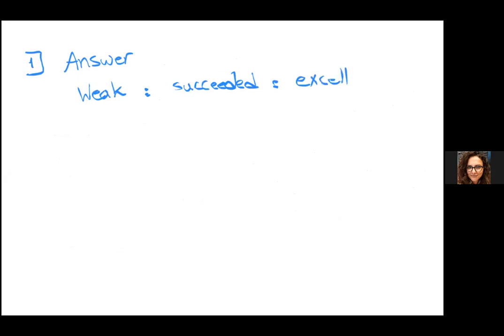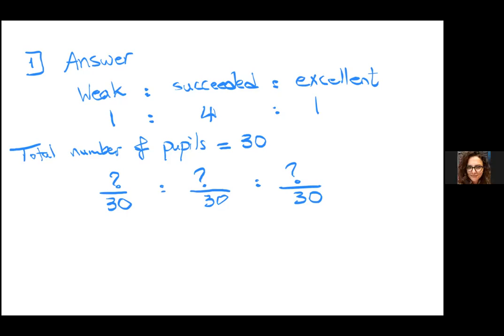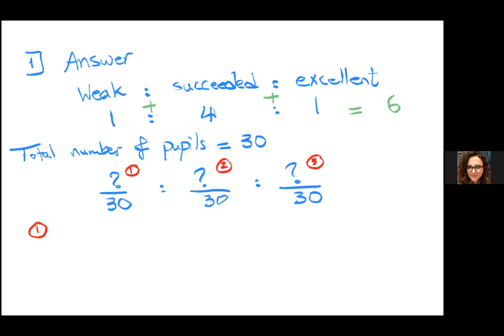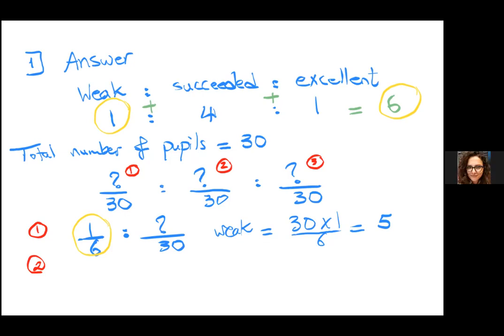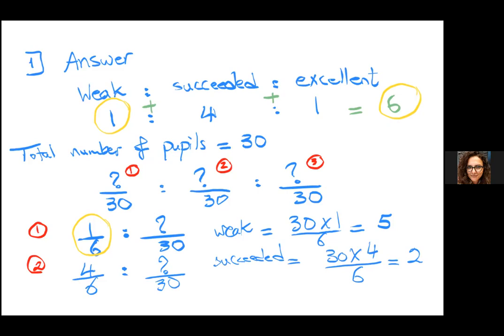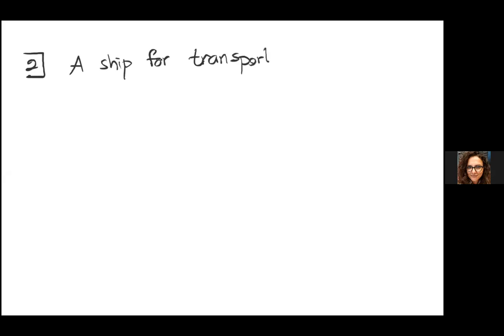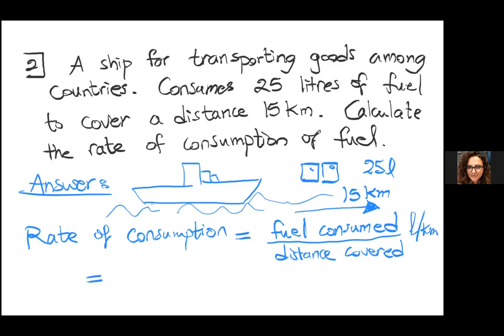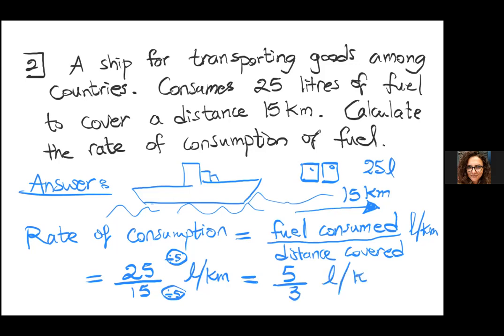Grade 7 Algebra General Revision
✅ All Explained